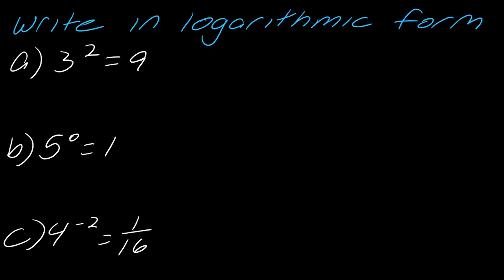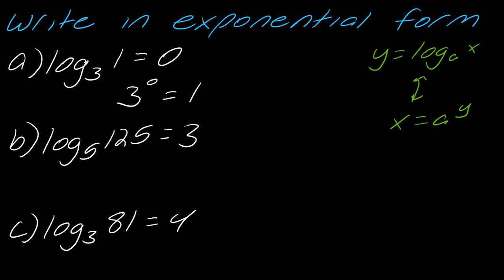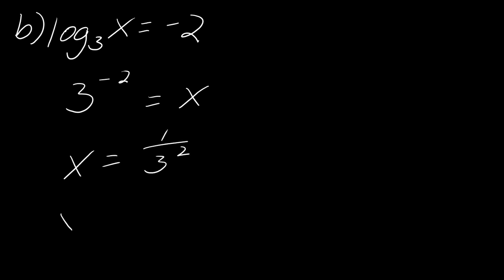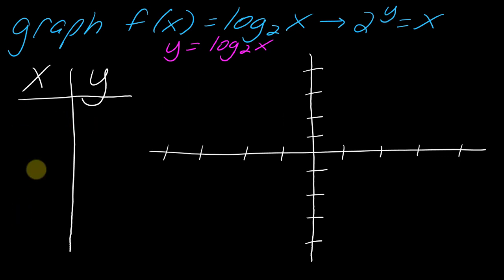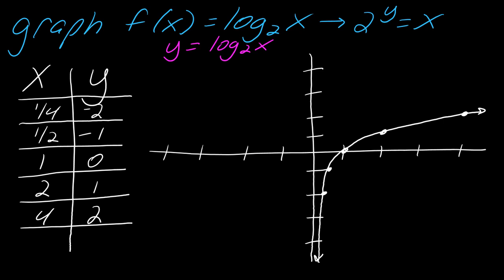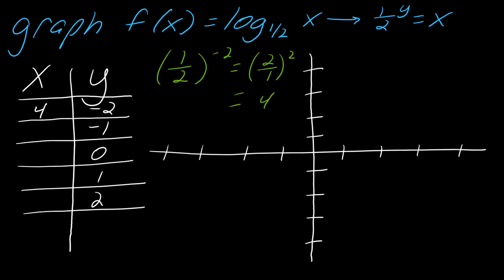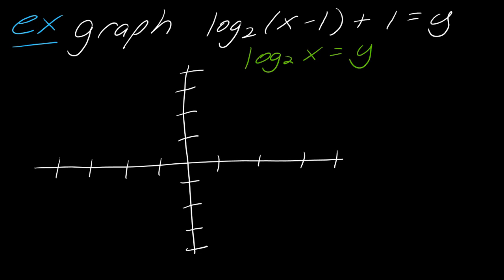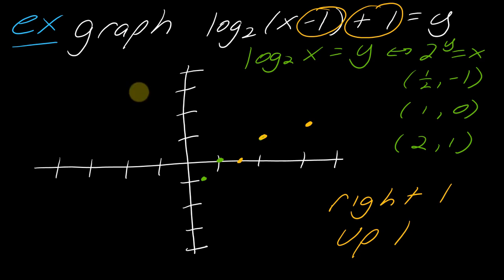Lesson: Review of Logarithms